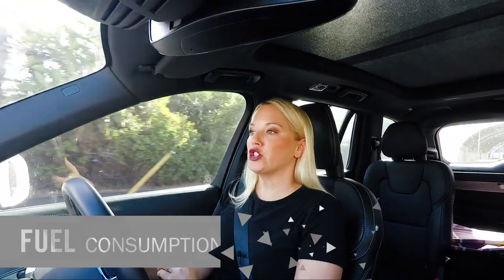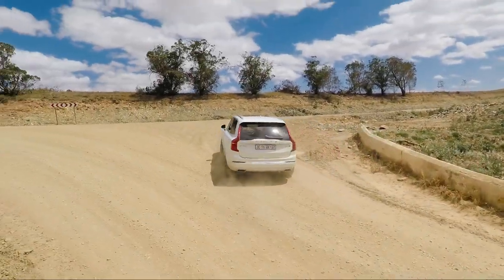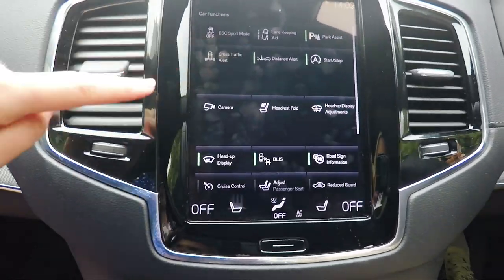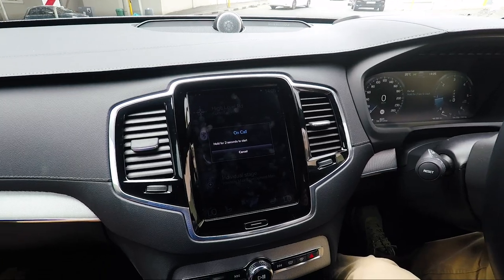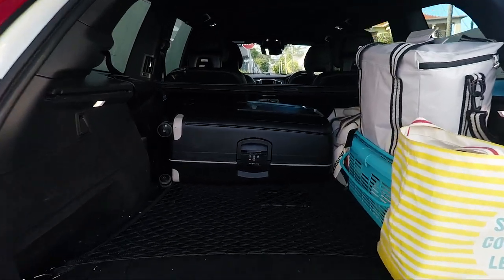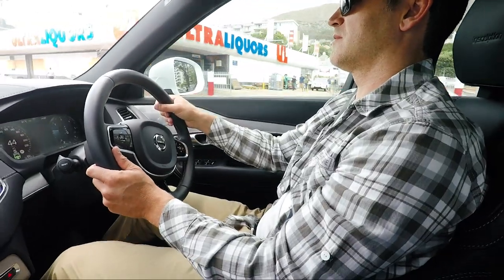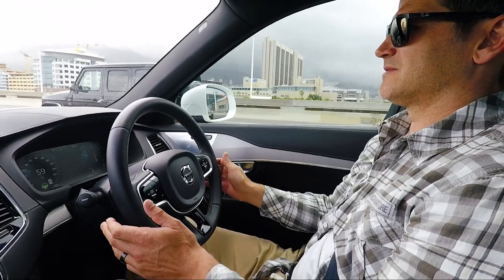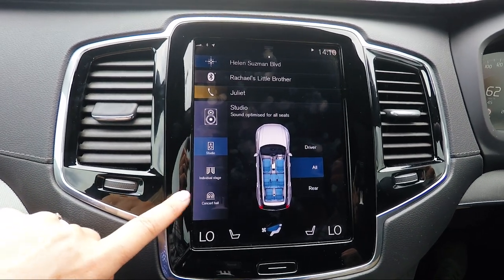Five reasons the Volvo XC90 is an ultimate roadtrip car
Hitting the open road, you will want to do it in a Volvo XC90